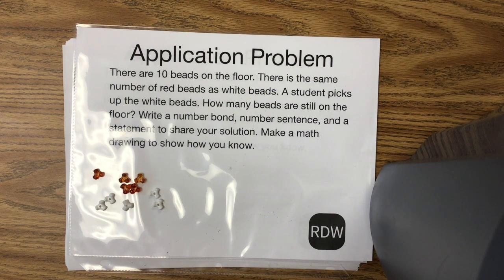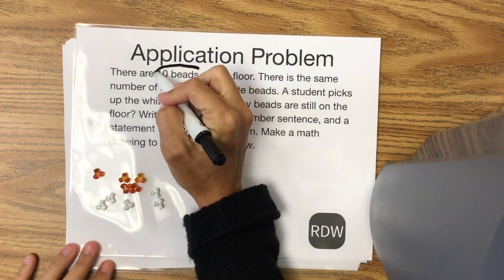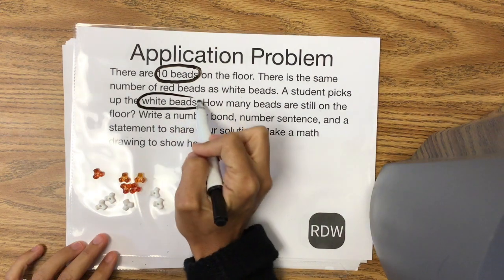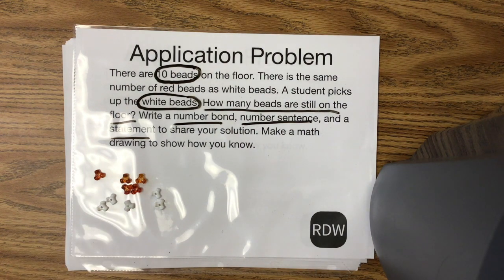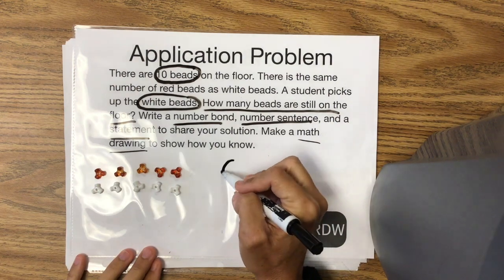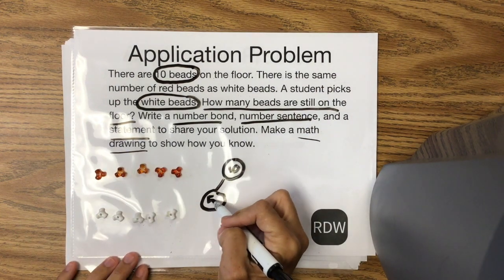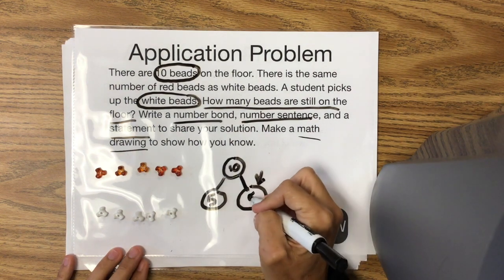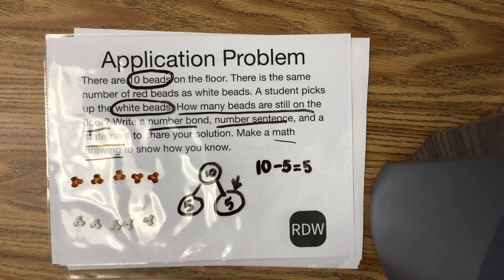G1 M1 L36 AP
This video is about G1 M1 L36 AP